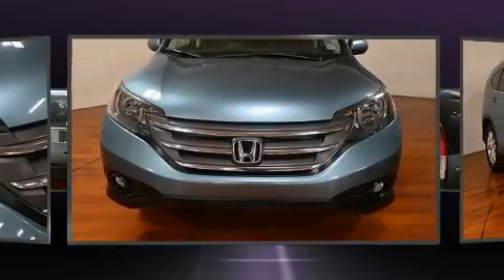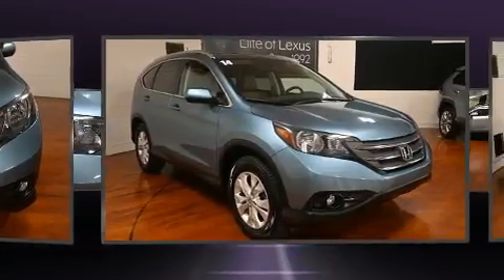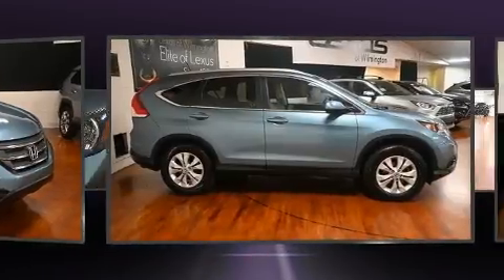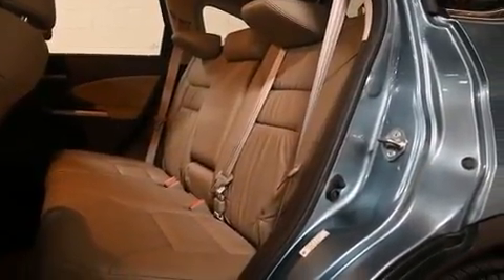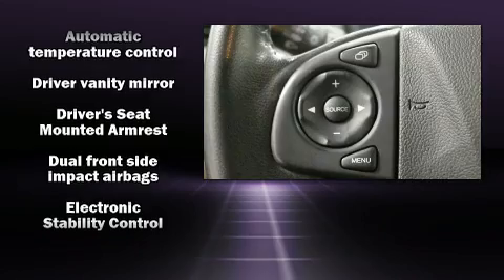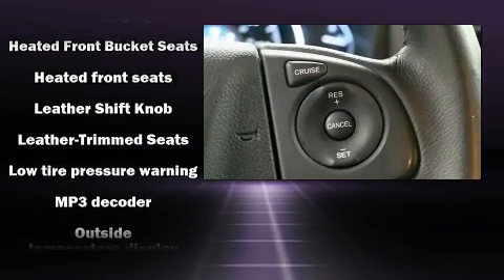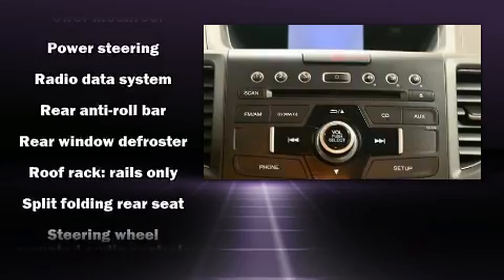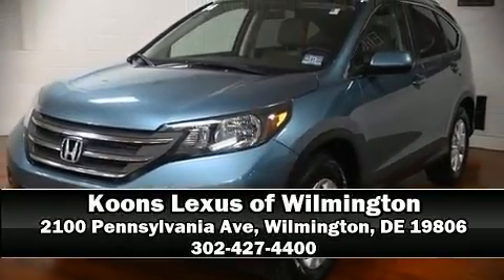2014 Honda CR-V EX-L in Wilmington, DE 19806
You can expect a lot from the 2014 Honda CR-V. It features an automatic transmission, all-wheel drive, and a 2.4 liter 4 cylinder engine. It distinguishes itself from the competition with features such as: a rear window wiper, 1-touch window functionality, a trip computer, heated seats, power door mirrors, an overhead console, and remote keyless entry. Features such as automatic climate control and leather upholstery prove that economical transportation does not need to be sparsely equipped. For drivers who enjoy the natural environment, a power moon roof allows an infusion of fresh air. Audio features include a CD player with MP3 capability, steering wheel mounted audio controls, and 7 speakers, providing excellent sound throughout the cabin. Honda ensures the safety and security of its passengers with equipment such as: dual front impact airbags with occupant sensing airbag, front side impact airbags, traction control, brake assist, a security system, and 4 wheel disc brakes with ABS. Various mechanical systems are monitored by electronic stability control, keeping you on your intended path. It also arrives with a Carfax history report, providing you peace of mind with detailed information. Our experienced sales staff is eager to share its knowledge and enthusiasm with you. They'll work with you to find the right vehicle at a price you can afford. Stop in and take a test drive!